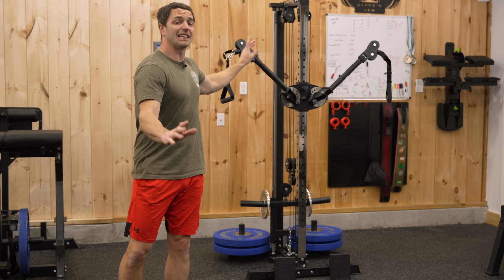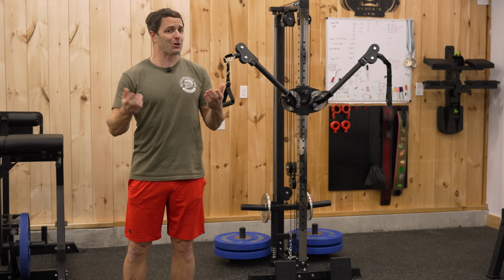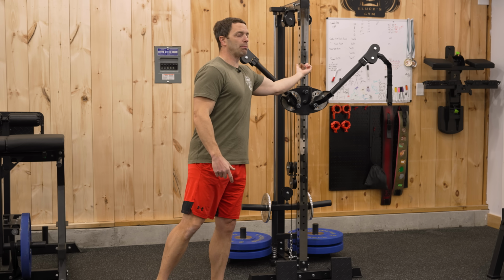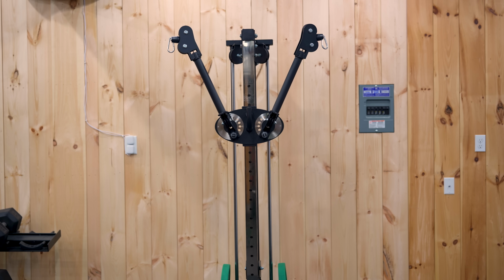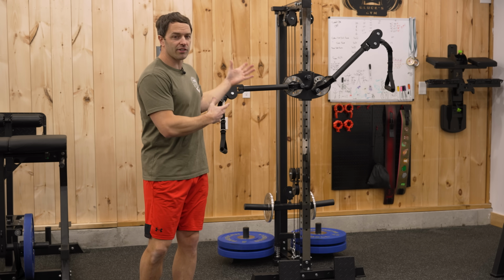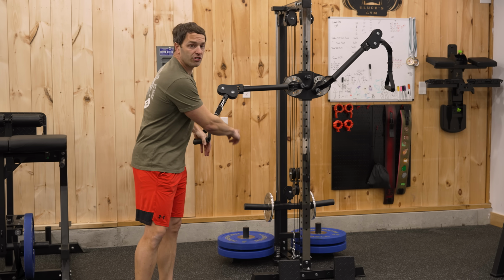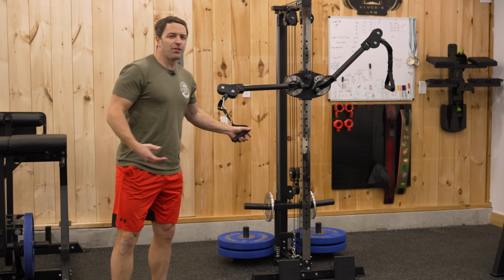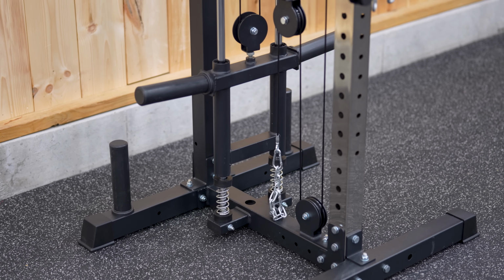Did I Just Find The Best Budget Cable Tower There Is?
This Amazon find is a bit of a gem.

▬ Chapters ▬
0:00 The Best Budget Cable Tower?
1:19 Features, Specs, & Compatibility
6:00 Price & Comparisons
8:15 The Hybrid Dual Pulley System
11:29 I Probably Undersold This Thing